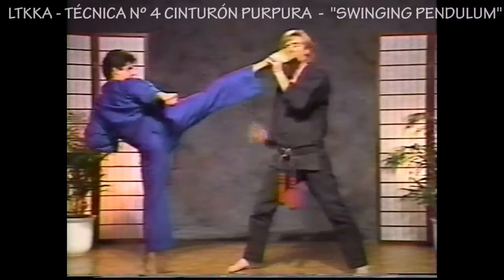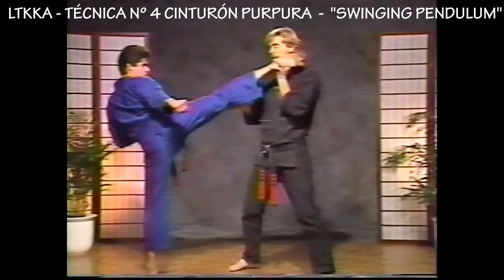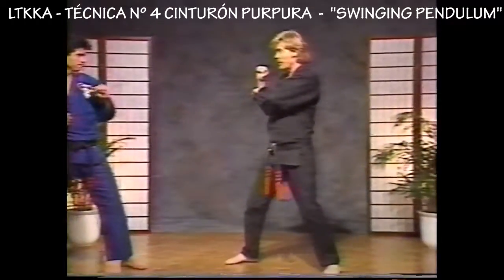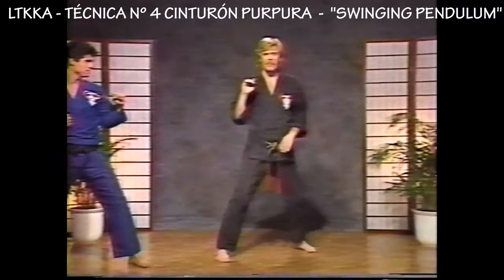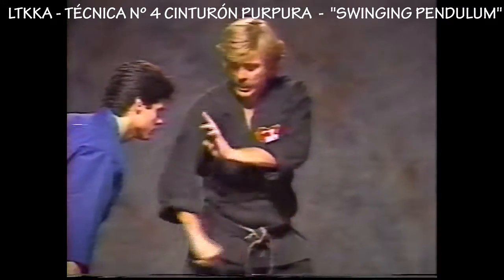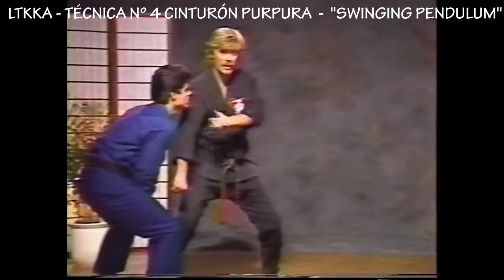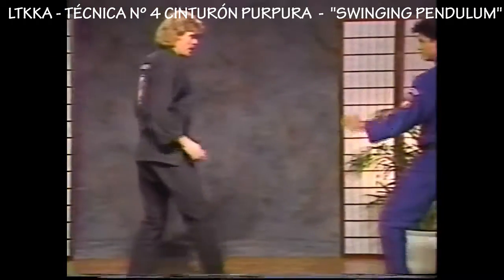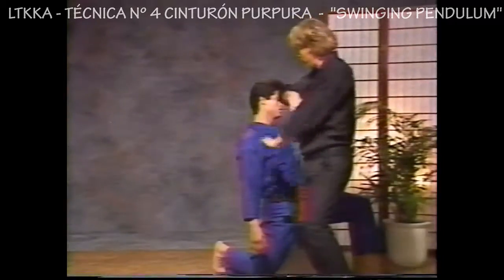KENPO KARATE - LTKKA Purpura Nº 4 Swinging Pendulum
LTKKA - TÉCNICA Nº 4 CINTURÓN PURPURA
SWINGING PENDULUM
OSCILACION DEL PENDULO
ATAQUE:
(PATADA FRONTAL CIRCULR DERECHA, DESDE EL FRENTE)